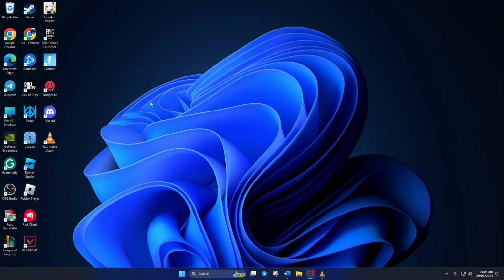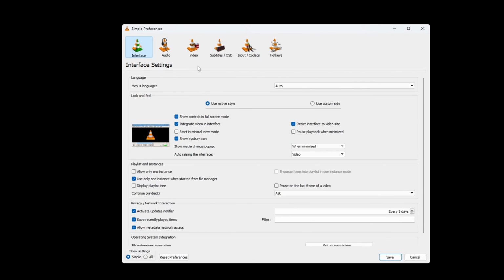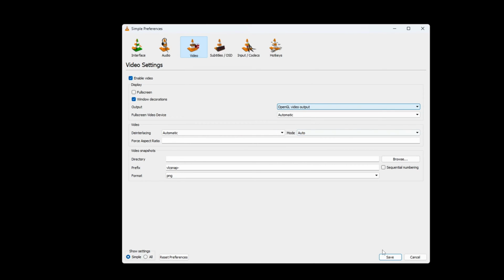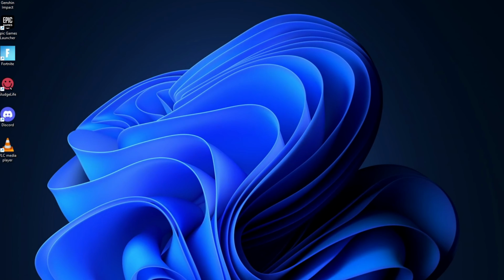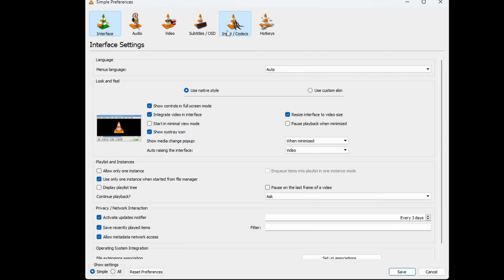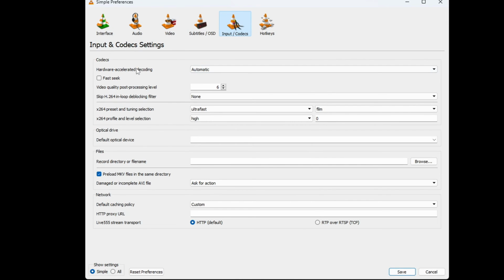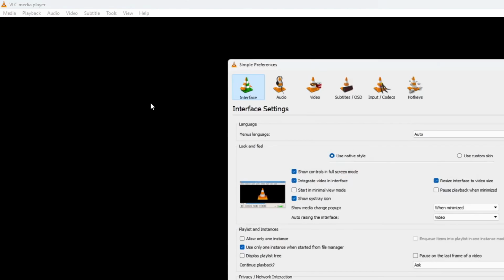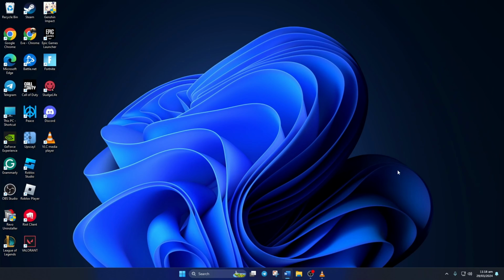How to Fix VLC Media Player Black Screen with Sound on Windows PC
Facing a VLC media player black screen problem with sound on your Windows PC? No worries, I have come up with a solution video tutorial on how to fix a VLC media player's black screen with sound. Watch the video and explore how to solve the VLC media player black screen on a PC.

In this quick video tutorial, I'm gonna show you the right method to solve the VLC media player black screen with audio. So, watch the entire video guide and follow the instructions step by step carefully. Learn the best way to solve and overcome the VLC media player video problem black screen issue.

00:01- Video intro
00:12- Solution 1: Select proper output API
00:40- Solution 2: Disable hardware decoding
01:02- Solution 3: Reset preferences
01:19- Solution ending